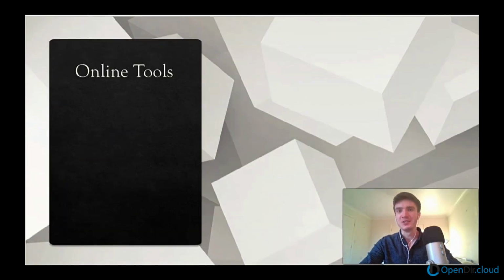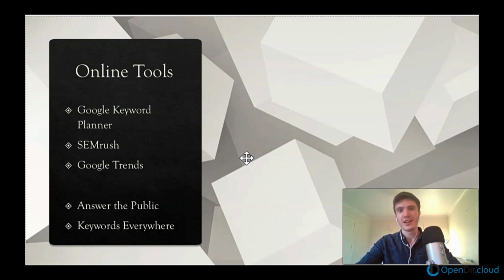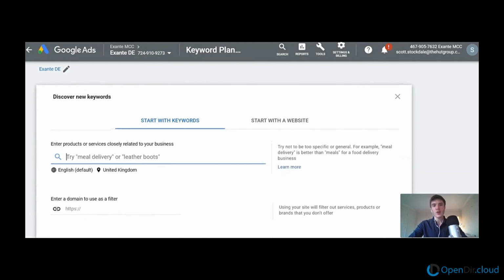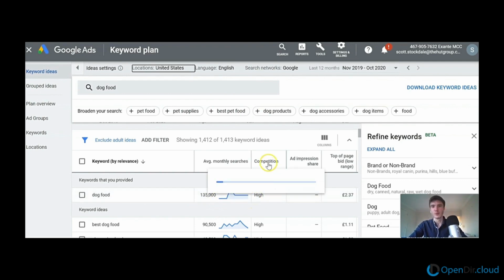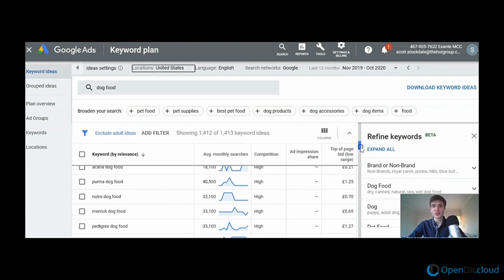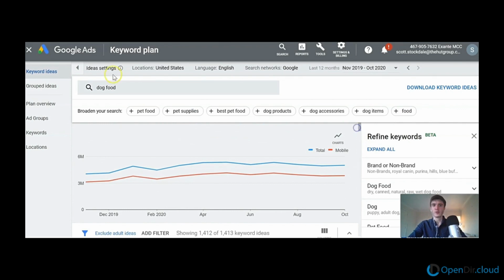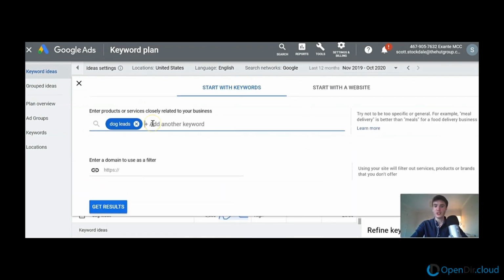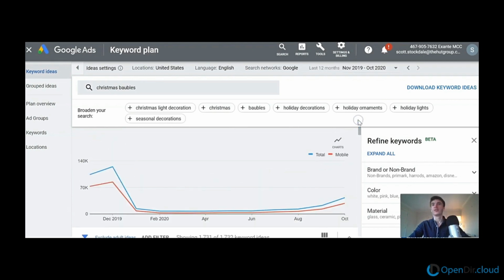009 Using Google Keyword Planner Free Tool SEO